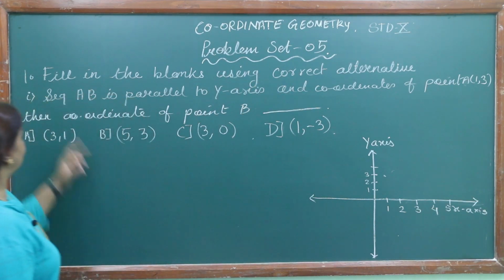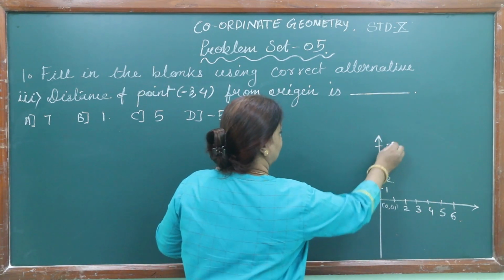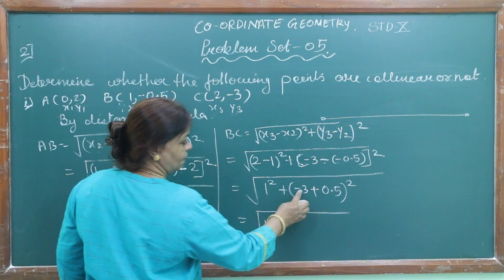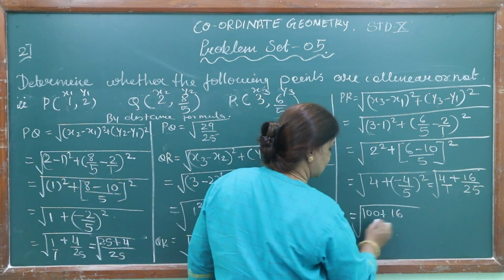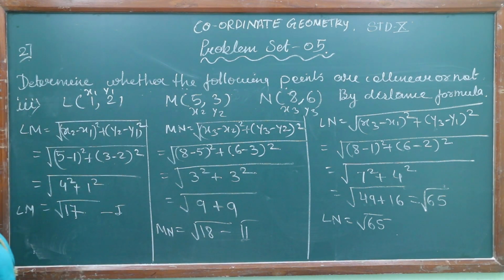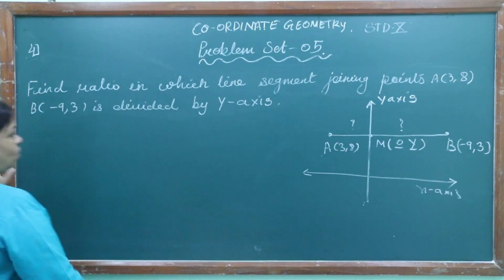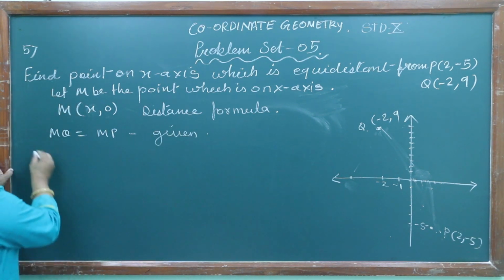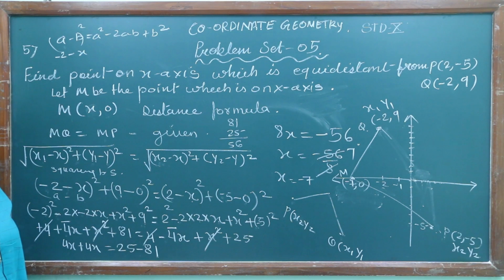Part :-01 Problem Set 05 & Sums based on it. CHP: 05 Co-ordinate Geometry.